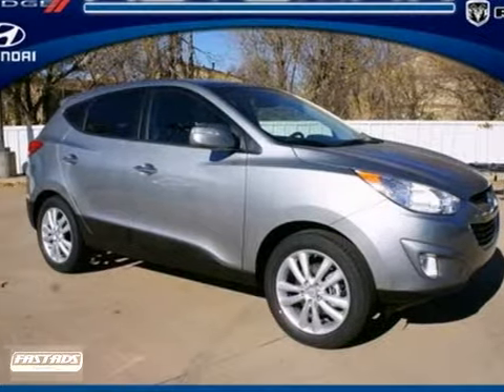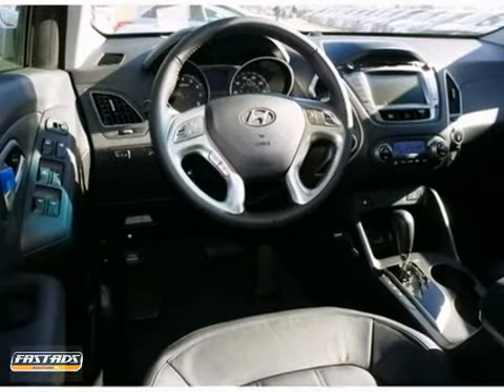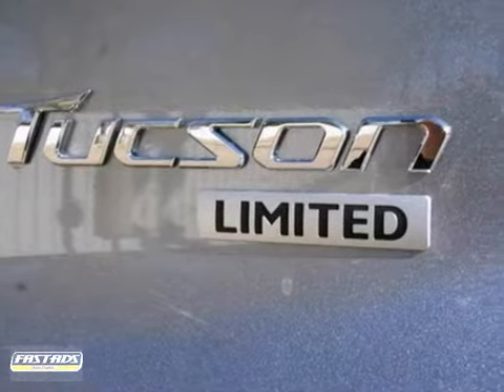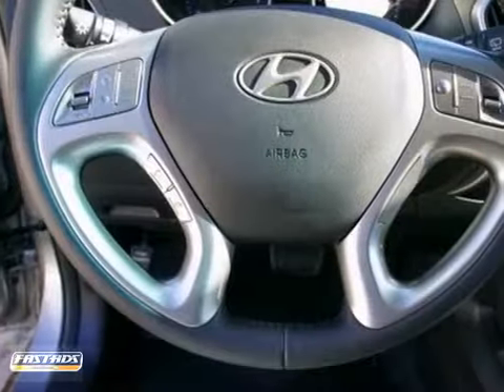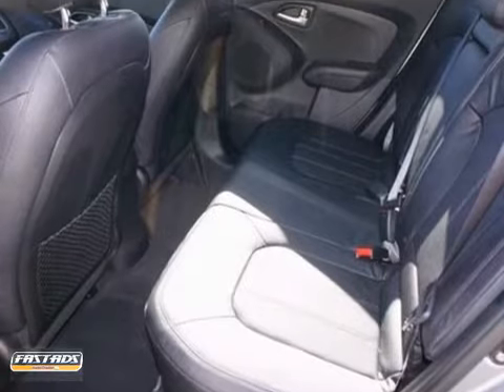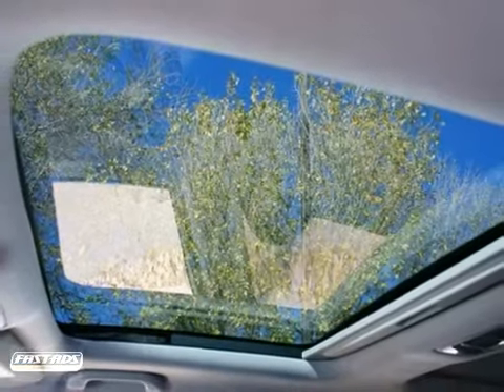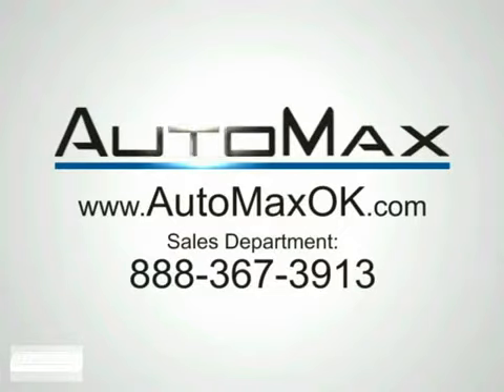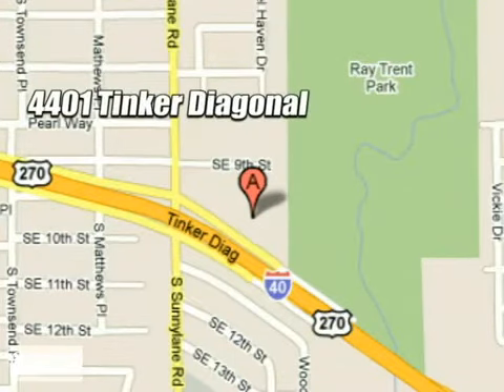2013 Hyundai Tucson Oklahoma City Edmond, OK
Year: 2013
Make: Hyundai
Model: Tucson
Trim: 6 Speed Shiftable Automatic
Engine: 4 Cylinder
Transmission: 6 Speed Shiftable Automatic
Color: Graphite_Gray
Interior: Black
Stock #: Y10131
We proudly display our 2013 Tucson Limited in Graphite Gray. This signature Hyundai design will see that you stand out in the busy crossover crowd with exceptional looks and practical features. Our 2.4 Liter 4-cylinder produces a generous 176 horsepower and is paired to a smooth 6-Speed automatic transmission that helps secure up to 30mpg on the open road. The European-inspired suspension give you the feeling you are behind the wheel of a sports car instead of a roomy and versatile crossover. With Tuscon, you have achieved greatness. Step inside and you will find a spacious and well-built cabin made from quality soft touch materials. You'll find amenities such as 18-inch alloy wheels, fog lights, leather seating surfaces with heated front seats and an auto-dimming rearview mirror. Fold the rear seats down to reveal an impressive 55 cubic feet of room for just about anything you want. Tucson features six airbags, active head restraints, electronic stability control as well as a responsive traction control system. All of these safety features work so well together, that the Tucson has earned a 2012 Top Safety Pick Award from the IIHS. This Tucson is perfect for any and all weather conditions mother nature can dish out and is of course backed by an unbeatable warranty so Print this page and call us Now... We Know You Will Enjoy Your Test Drive Towards Ownership! 'Please visit us on Dealerrater.com and see what our customers have to say about us. For Special Internet pricing, VIP Appointments, and more please call our Internet Sales team today.'

Address:
4401 Tinker Diagonal St